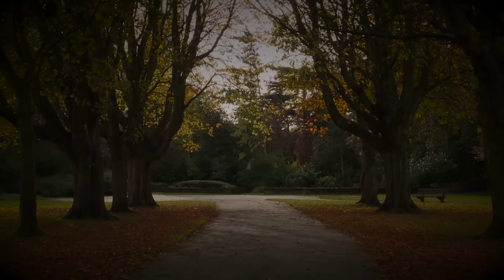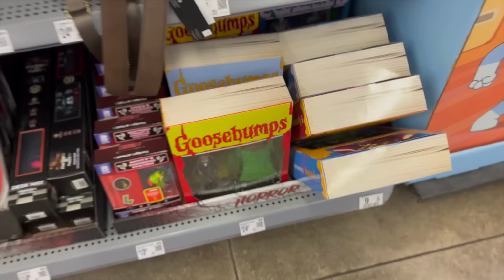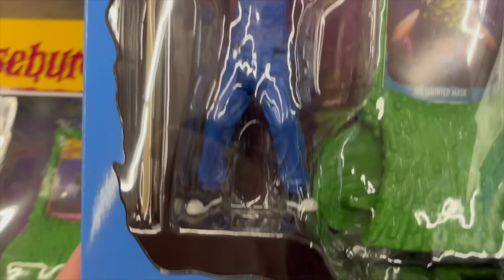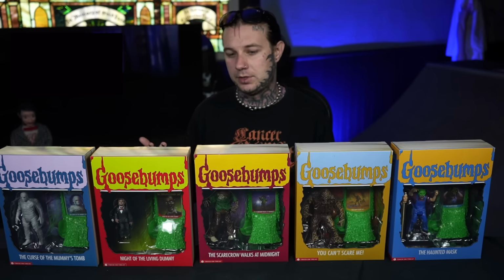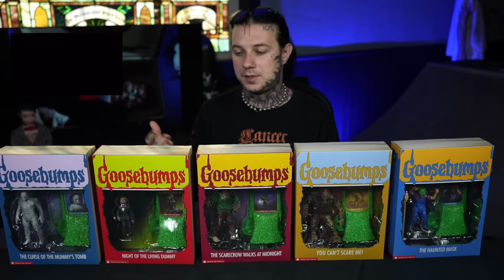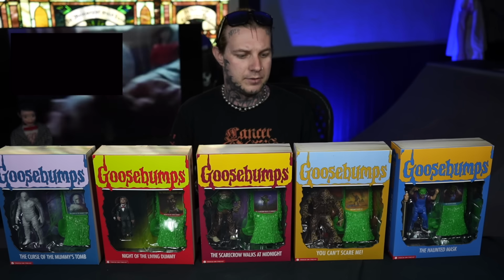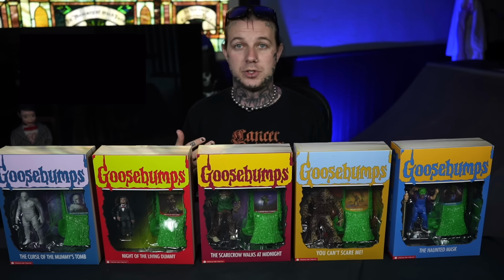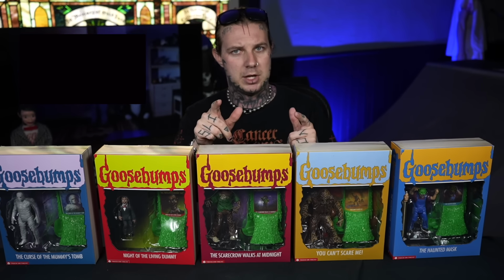FULL GOOSEBUMPS FIGURE SET BY TRICK OR TREAT STUDIOS!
Mailing address;

Chillicothe, OH
45601
U.S.